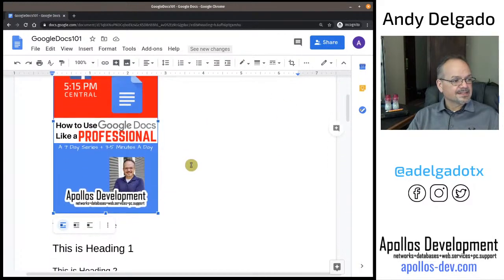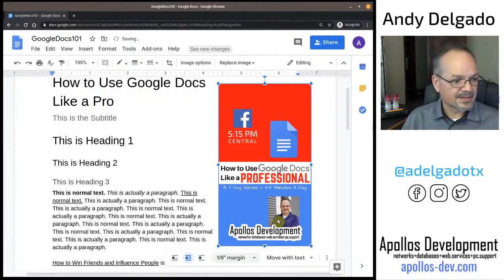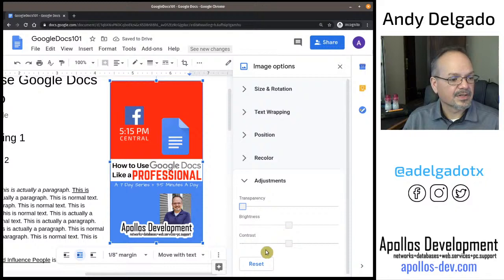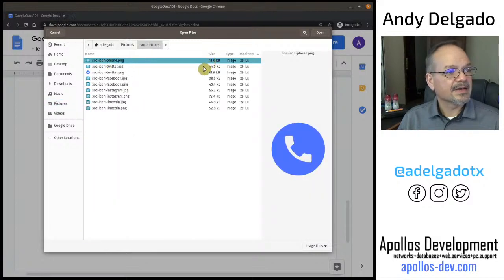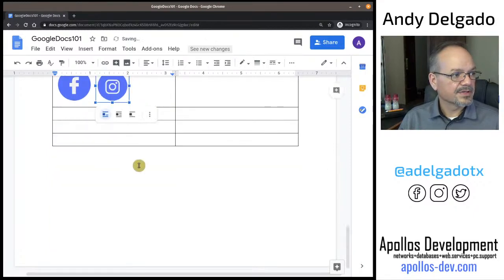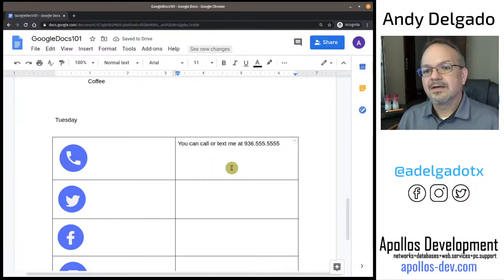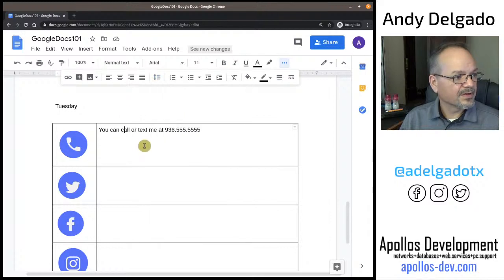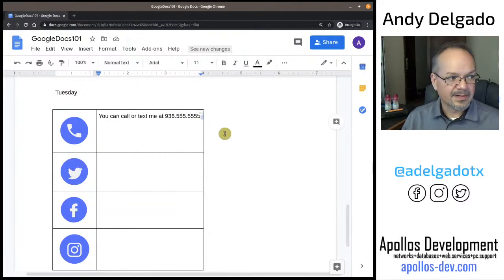How to Use Google Docs Like a Pro - Day 4/7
Today we'll be adding graphics/pictures to our document.

Join me every day at 5:15 pm Central as we continue this series.